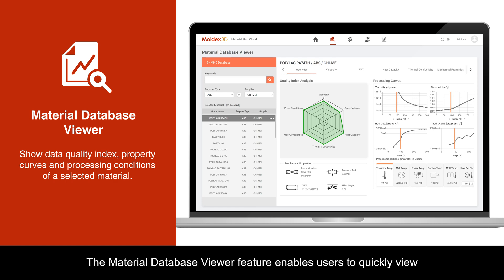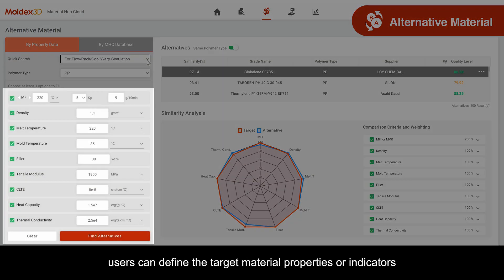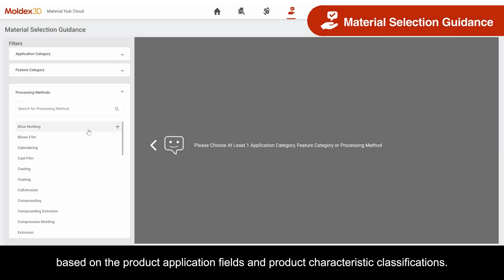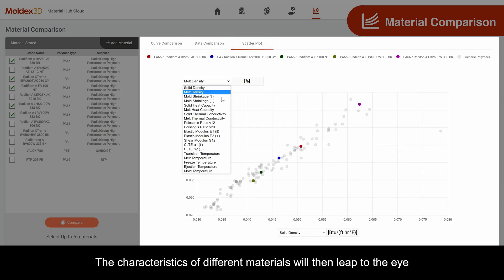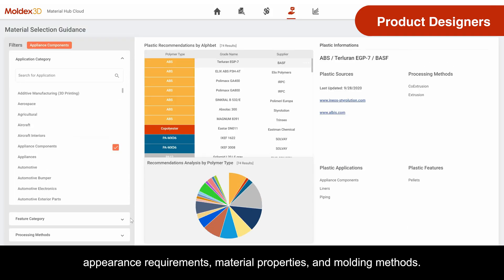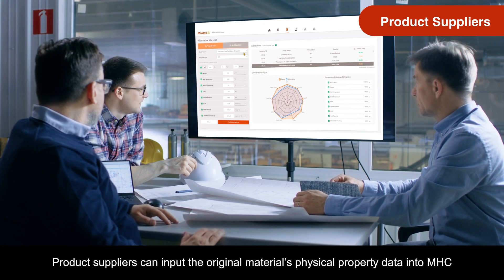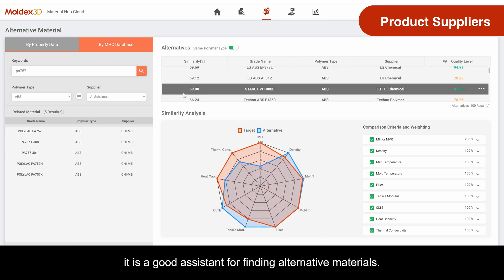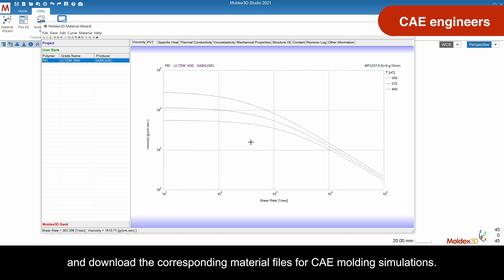Material Hub Cloud (MHC) - The Most Comprehensive Cloud Database of Plastic Processing Properties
Material Hub Cloud (MHC) is the most comprehensive cloud-based database for the physical properties of plastic material processing. Currently, it has a total of more than 8,000 material processing data, and it is still increasing.
MHC is simple and user-friendly. It can be used through browsers and provides multiple languages and engineering units that can meet each user’s needs.
MHC provides 4 major features including Material Database Viewer, Alternative Material, Material Selection Guidance, and Material Comparison, helping users quickly filter and access the required materials.